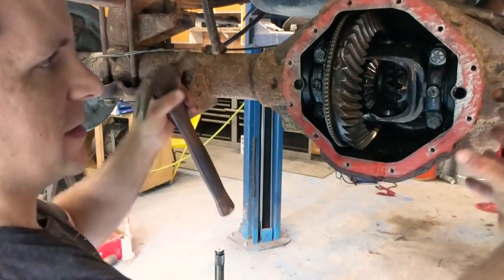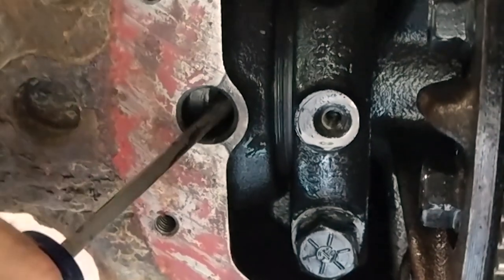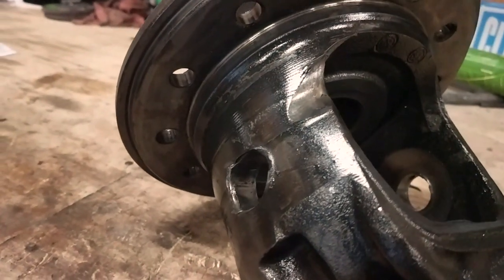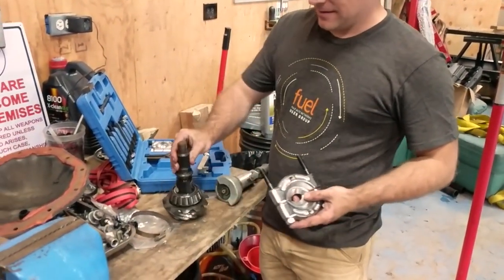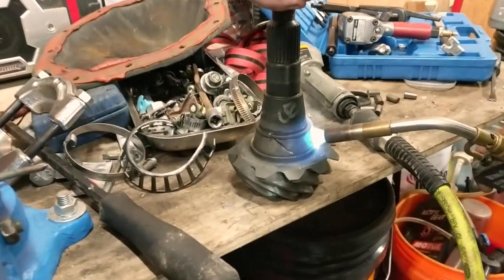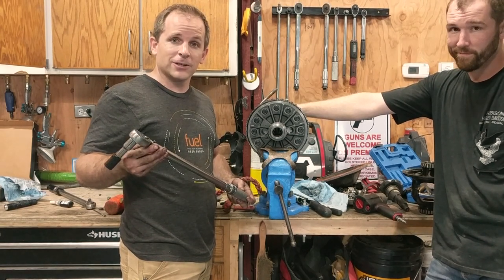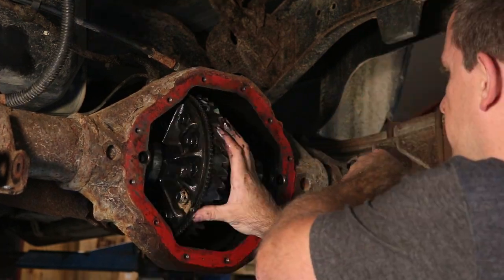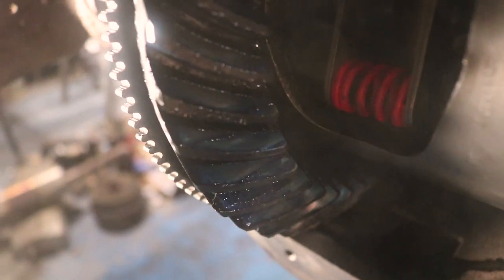We Start the Rebuild on the Dodge Ram 1500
We Start the Rebuild on the Dodge Ram 1500. We pulled apart the Chrysler 9.25 and replace ever bearing and seal! We upgraded the stock open differential to a Grizzly Duragrip. We chose the Duragrip to maintain easy driveability as this trunk will be used by multiple people. Having a locker stick, or even click can be outputting to someone who is unaware.

After a few minutes of driving both front U-joints fell apart and lost all of there bearings!  So thats next on the list!

The music is "Grind" by Andrew Huang

Action Camera
Studio Mic
Studio Lights